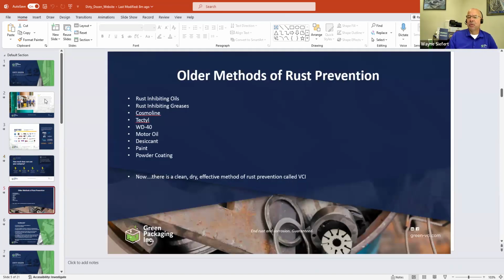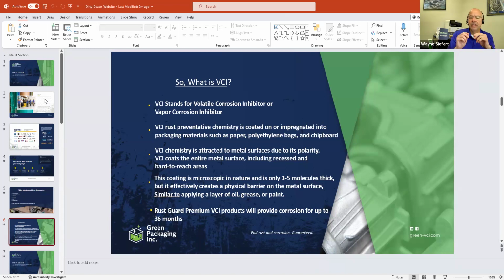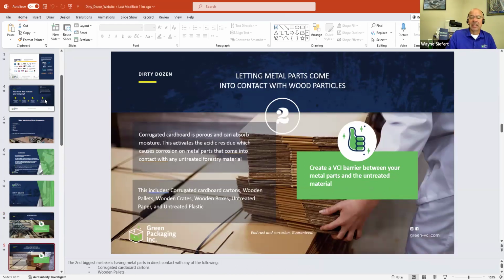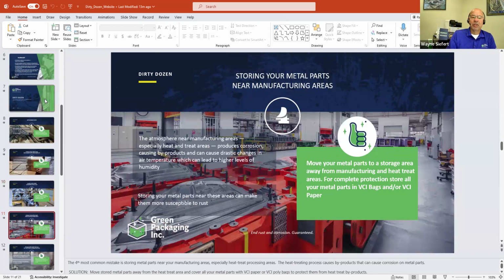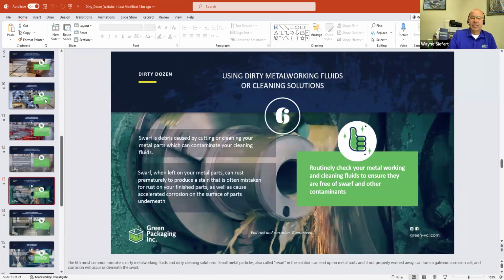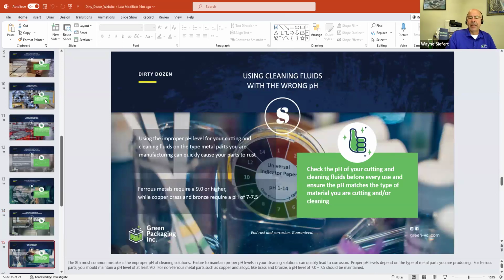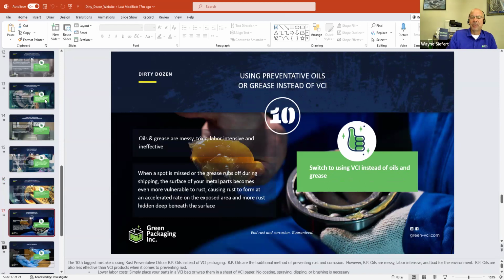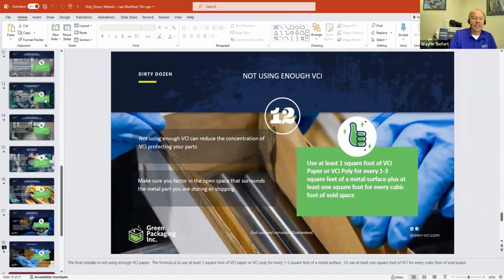Dirty Dozen : 12 of the Worst Mistakes Metal Manufacturers Make the Cause Metal Parts to Rust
Green Packaging - Rust Prevention Specialists - solve complex corrosion and rust problems for many of North Americas' largest metal parts manufacturers in the foundry, automotive; aerospace, defense, metal stamping, metal spring making and metal forming; wire forming; heavy equipment, electronics, firearms, agriculture, powdered metals, and machining industries.